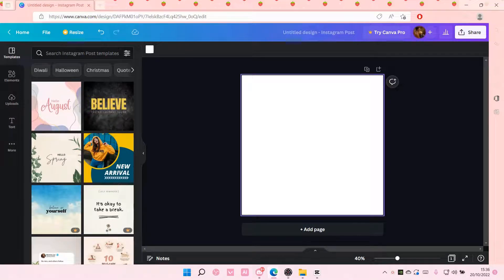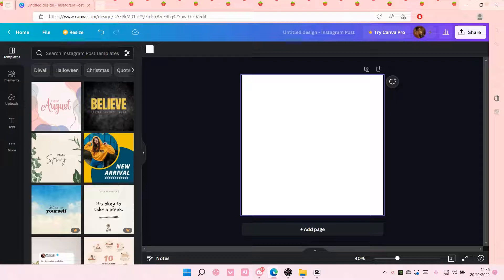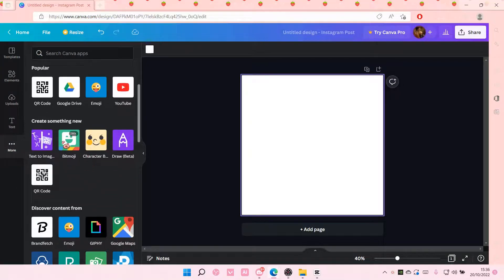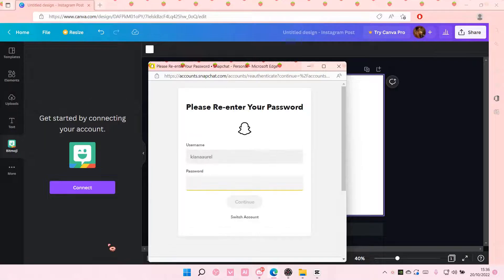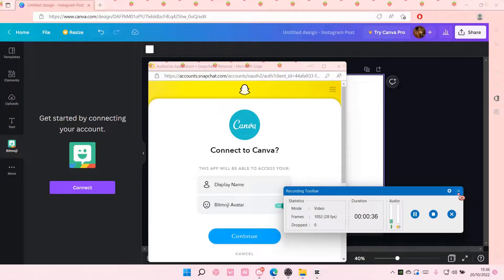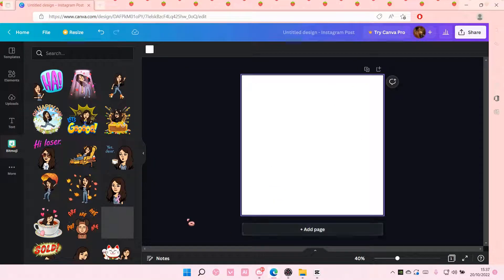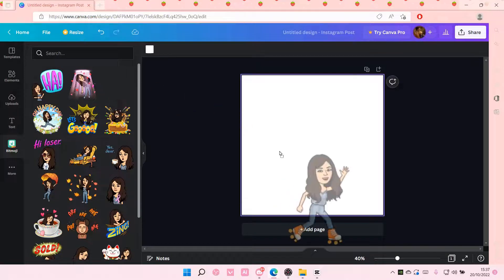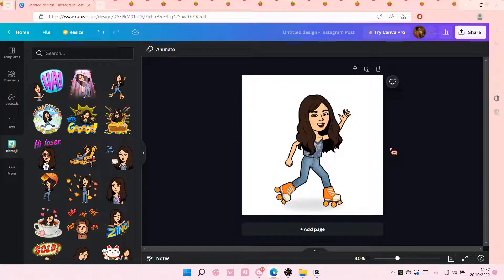How To Add Bitmoji In Canva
Want to add a Bitmoji in Canva? Here's how you can do that.